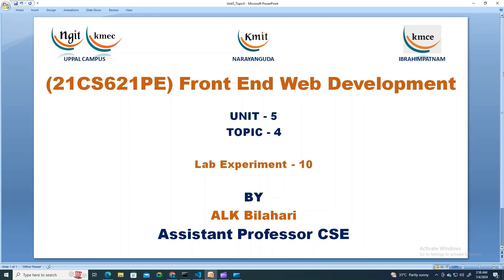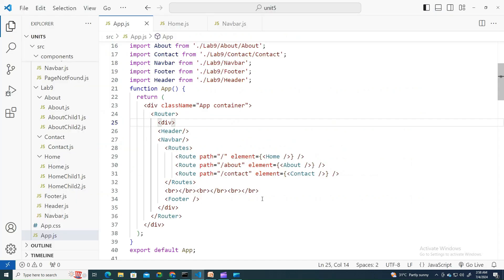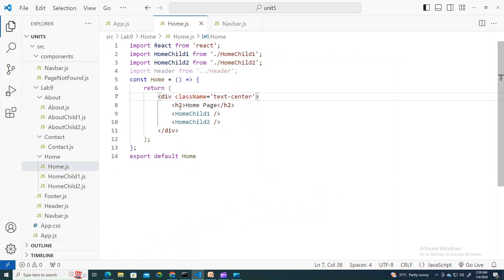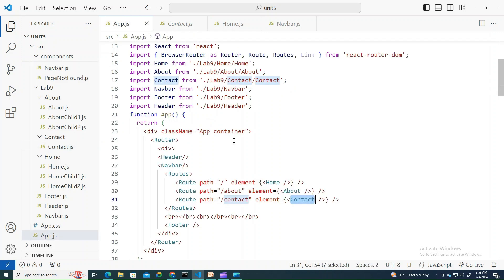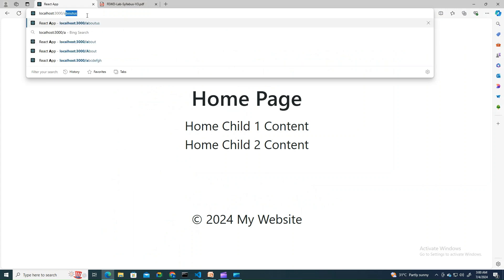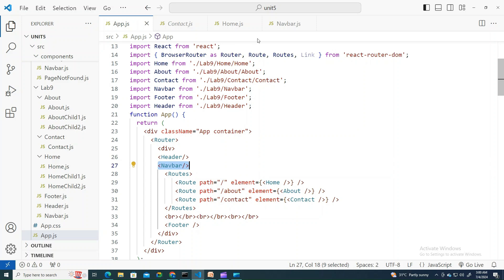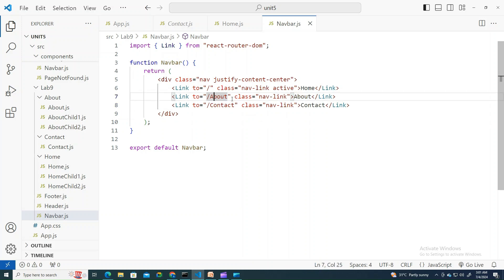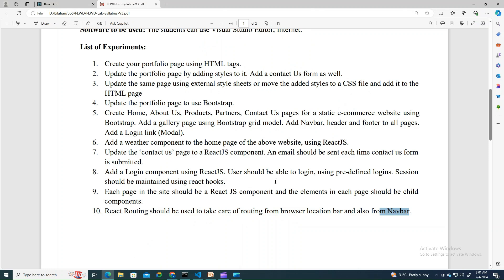UNIT - 5_Lab Experiment - 10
Speaker : Mr. ALK BILAHARI